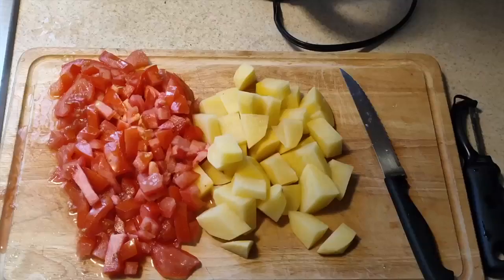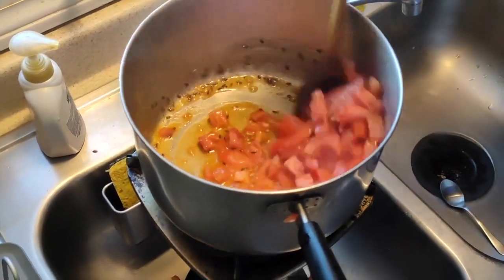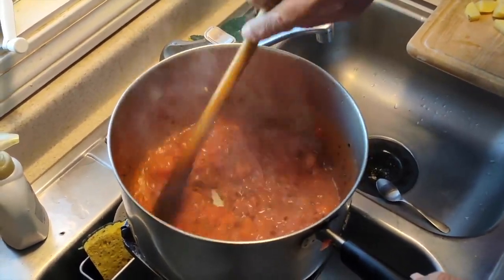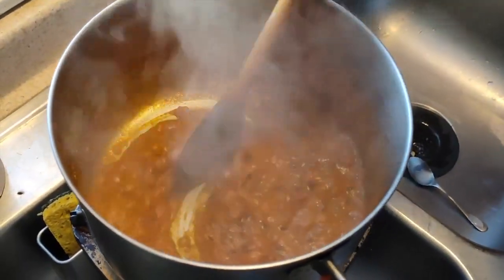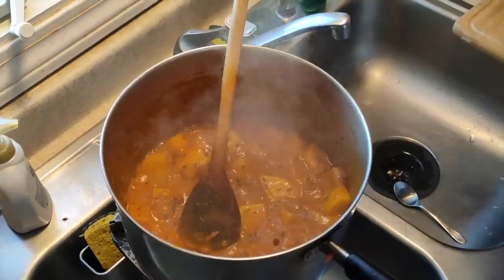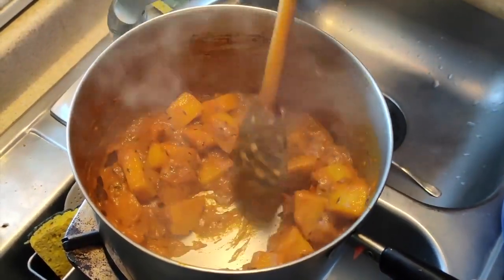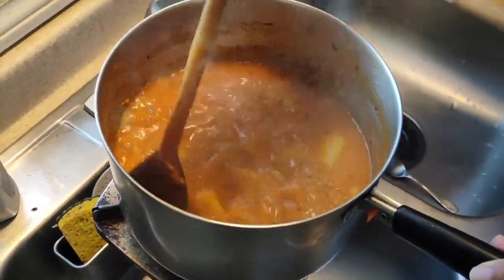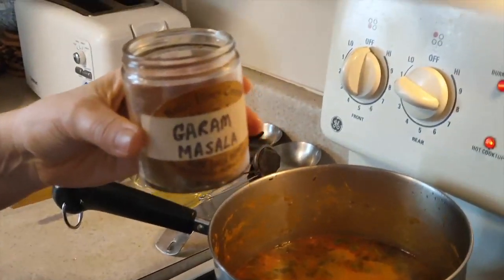Aloo Tamater (Potato and tomato curry)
Bachelor's delight. Tomato and potato stew. 4 spices. Easy peasy. Takes all of 20 minutes. Comes out perfect even if you F it up (if you can F up with even 4 spices, then you are a genius). Add other veges to it eg peas. Experiment more, add minced meat or spring onions.
*NEVER buy Holland tomatoes* . They are tasteless, waste of money. Best are Mexican tomatoes on the vine, choose the deep red ones. Roma (plum) tomatoes are cheaper, but still better than Canadian tomatoes. Worst are Holland tomatoes, not fit for even salad.
This dish be had with roti or rice, depending on how watery or thick you make it.
Have it with parathas for breakfast (my video coming up, how to make parathas, simple stuff not like other youtube videos) or with rice. Parathas in English are called Poor-ah-ta. French call them Puh-gatha, in German they are called Ein Pahhrata und es ist gut.
Can be had for breakfast, lunch, tea or dinner and Ive even had it as a midnight snack, dipping some bread in it. Once you start, you can't stop !